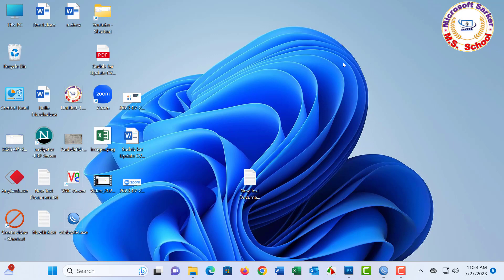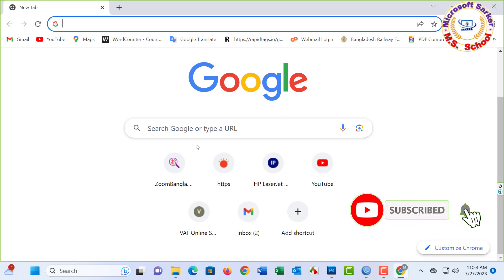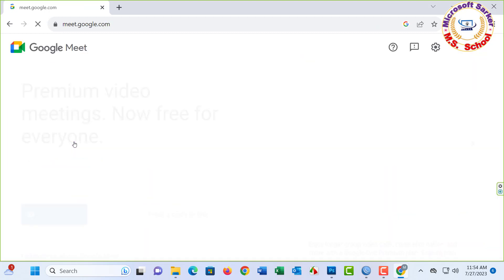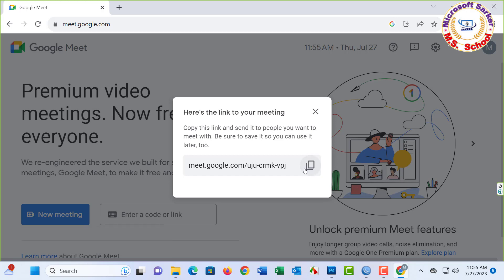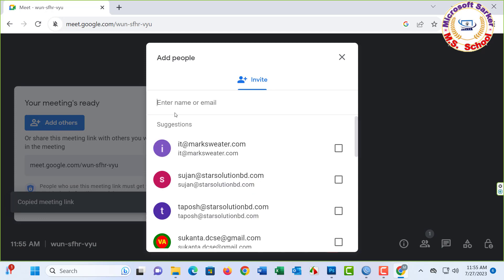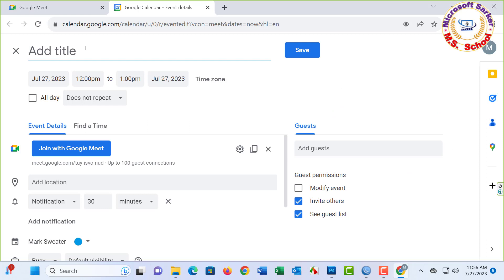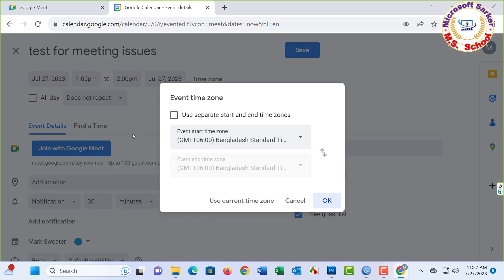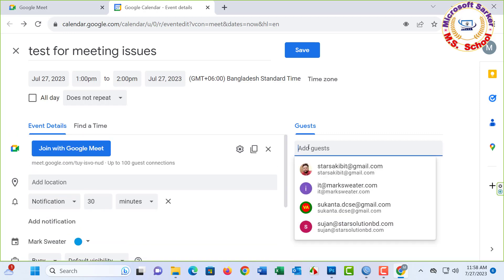How to Create Google Meet Link| How To Use Google Meet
​Go to Google Meet.
Click New Meeting.
Select an option:
Create a meeting for later:
To share the meeting details for a future meeting, copy the meeting link and share with participants.
To directly start the meeting with this link, paste the link into a browser; or enter the link into the “Enter a code or link” field and then click Join.
Start an instant meeting: Create a new meeting and join the meeting directly.

src : google